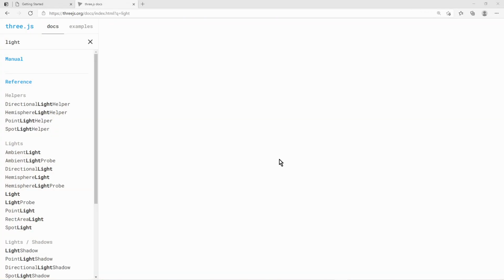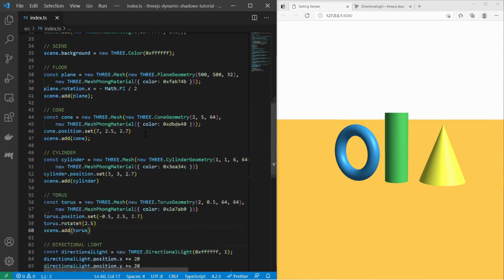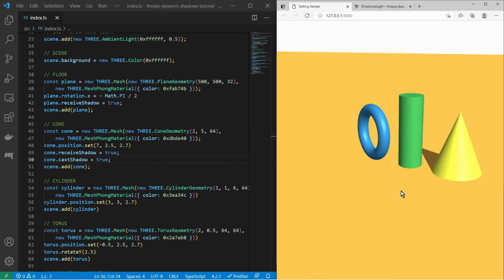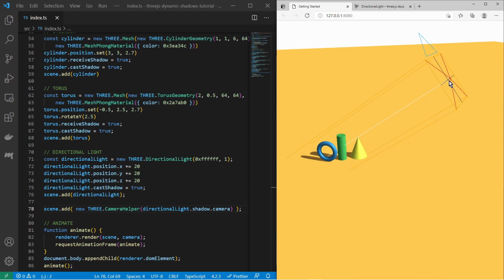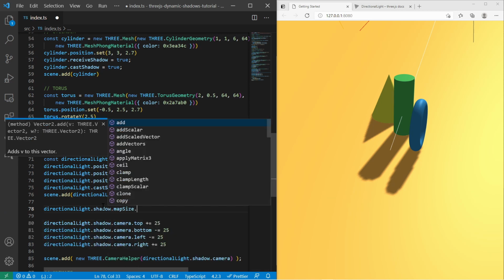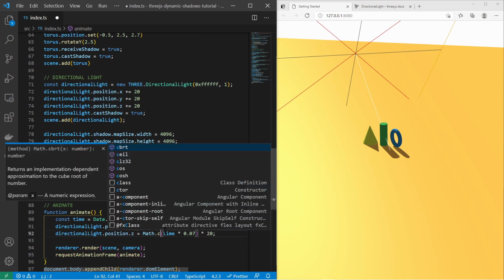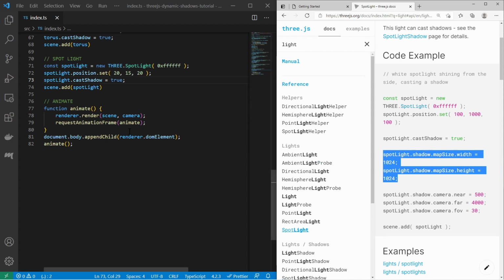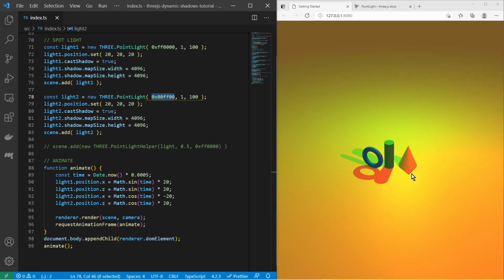three.js - Dynamic Shadows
In this video I demonstrate dynamic shadow casting with different lights in three.js.

(00:00) - Intro
(00:52) - Demo Scene
(02:00) - Enable Shadows
(03:36) - Directional Light Tweaking
(07:45) - Spot Light
(09:13) - Point Light
(10:13) - Outro